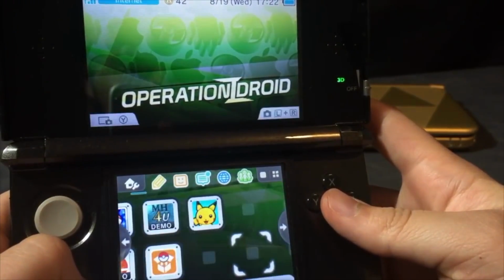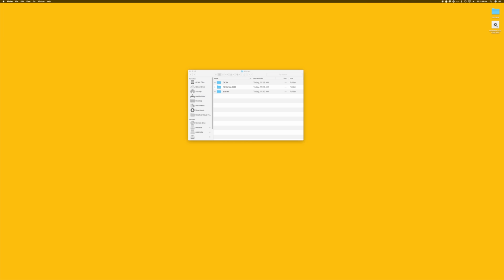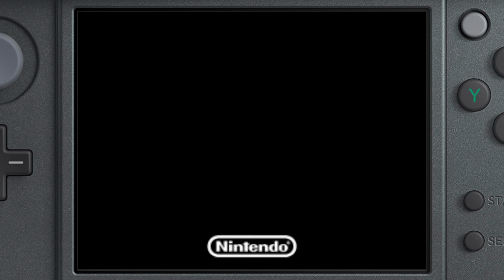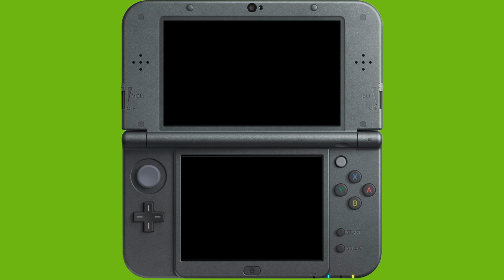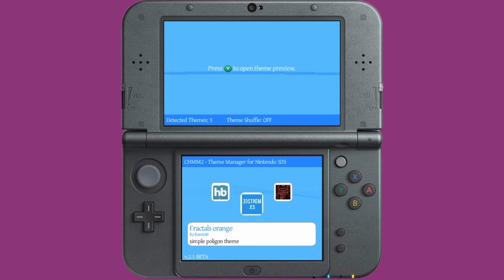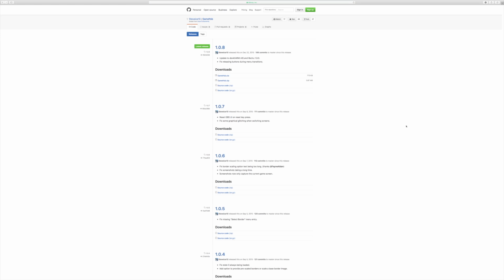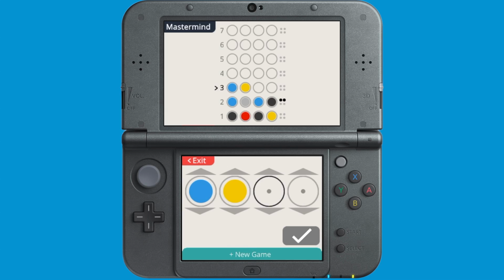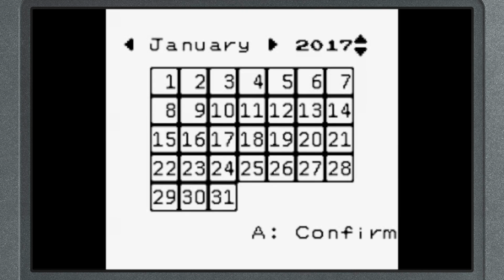Complete Guide to Installing SOUNDHAX on Nintendo 3DS - Homebrew, Custom Themes, Emulators & More!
Currently Working! PLEASE READ THIS: I made an error in the video and at the 2:04 instead of placing the starter folder in your SD Card, you need to move everything that is in the "starter" folder, (boot.3dsx, 3DS, Themes), and put that on the root of your SD card. The contents should not be in a folder! Thank you.

[CONTENTS]

Introduction to hacking your 3DS: 0:00 - 1:22

Formatting SD Card for Homebrew: 1:31 - 3:38

How to access Homebrew via SoundHax: 3:40 - 4:55

How to play Region Free Games: 5:11 - 5:50

How to get Custom 3DS Themes: 5:55 - 8:27

How to get Custom 3DS Games and Emulators: 8:30 - 11:25

How to Randomize Pokemon Sun and Moon: COMING SOON...

[DOWNLOAD LINKS]

TROUBLESHOOTING GUIDE:

1. If you're getting a red screen, read this! I made an error in the video and at the 2:04 instead of placing the starter folder in your SD Card, you need to move everything that is in the "starter" folder, (boot.3dsx, 3DS, Themes), and put that on the root of your SD card. The contents should not be in a folder.

2. If you're getting sent back to the 3DS home screen with an error, read this! That is most likely happening because you put the wrong information when downloading the soundhax or otherapp files. Please redownload those files but make sure you put the information for YOUR 3DS and not what I put. Then try again and it should work.

3. If you've tried everything listed above and still get sent back to the home screen, read this! Remove the .bin from the end of your otherapp file, so it is simply named "otherapp" and try loading homebrew again.

Download OPERATIONiDROID Wallpaper!

Nintendo 3DS is Owned By Nintendo.
This video is owned by  OPERATIONiDROID, unless images/music specified in above description.